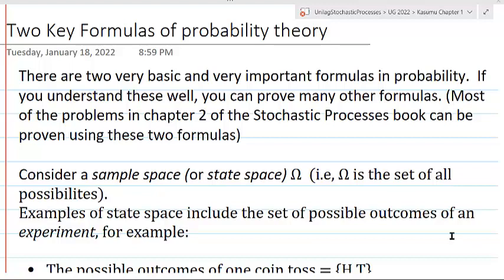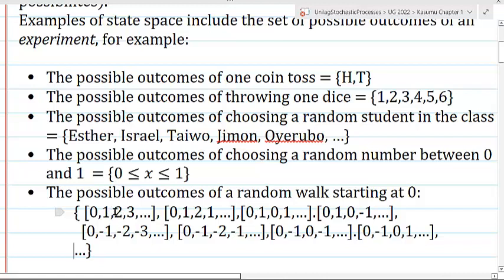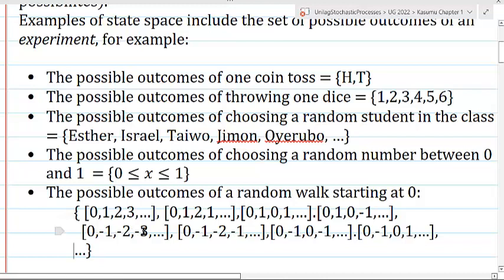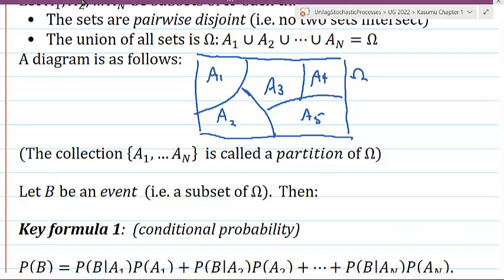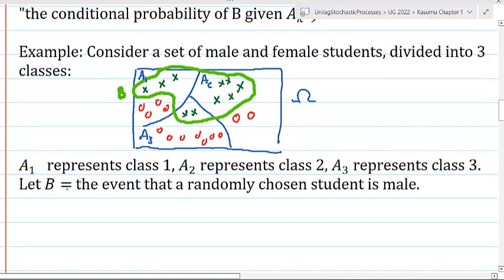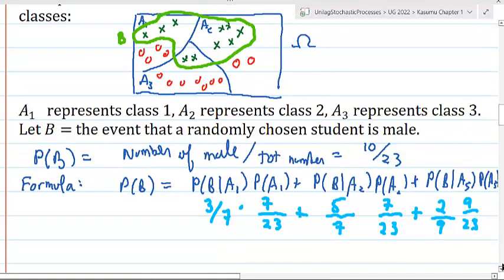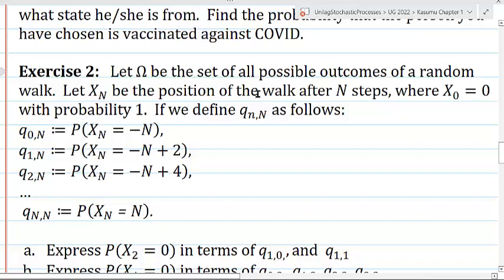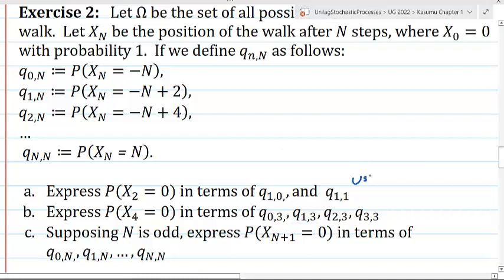Kasumu preliminiaries 1: conditional probability formula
The second important formula (see next video) is conditional expectation